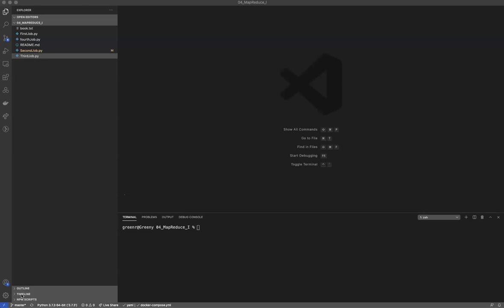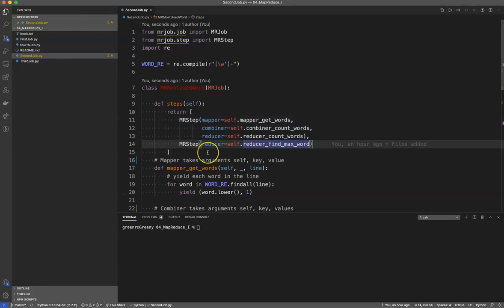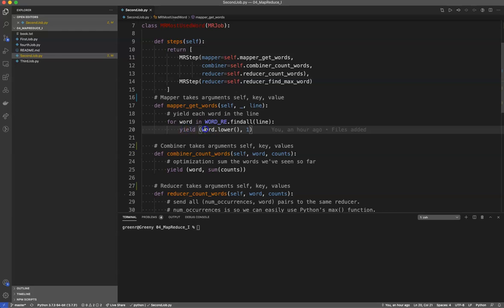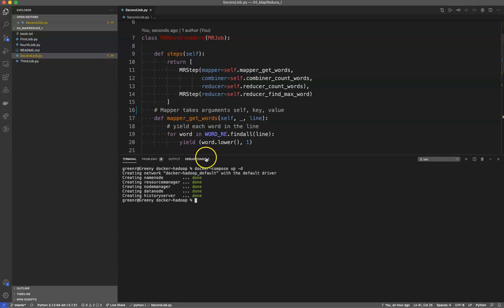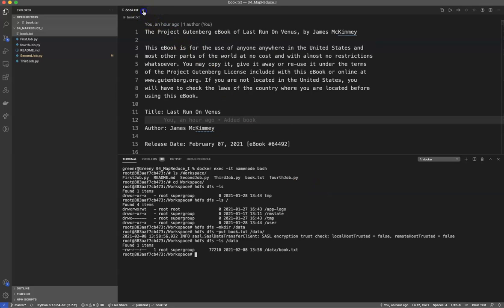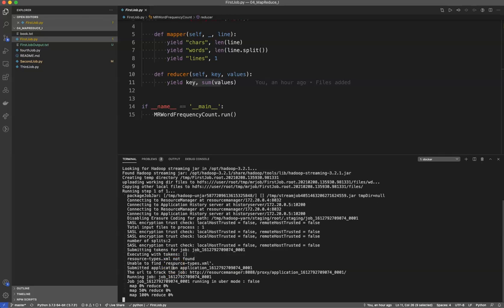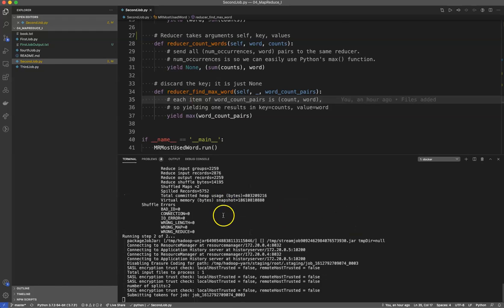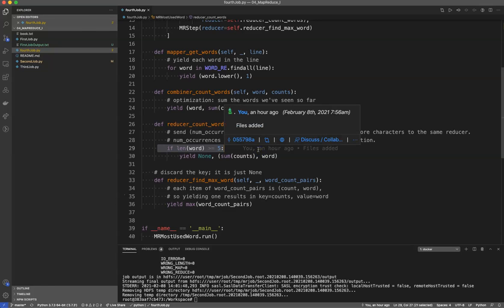CS 6500: MultiStep MapReduce Algorithms with mrjob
A brief overview of multistep mapreduce algorithms using mrjob